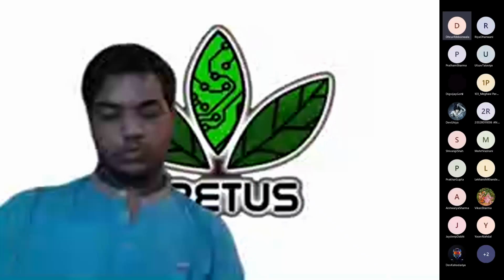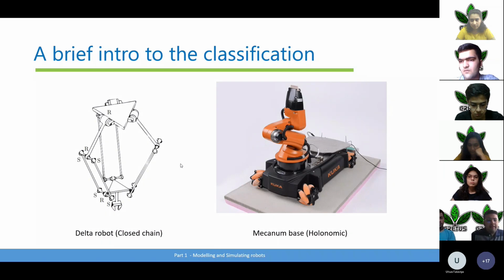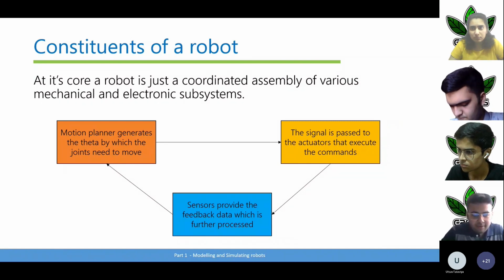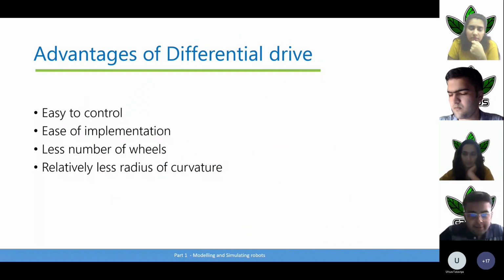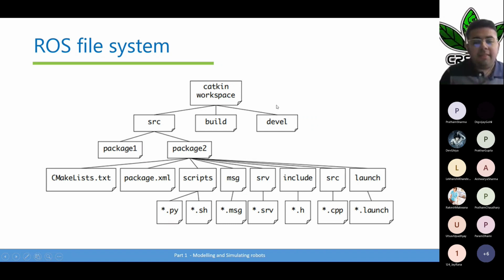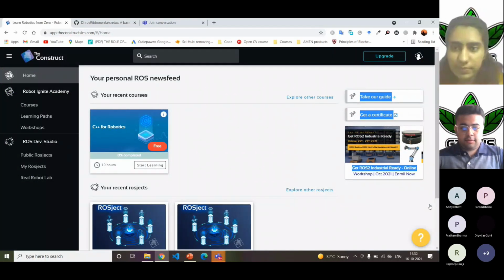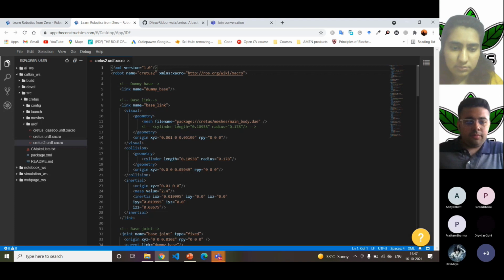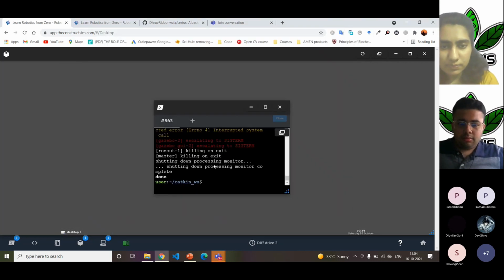ROS workshop 10-21